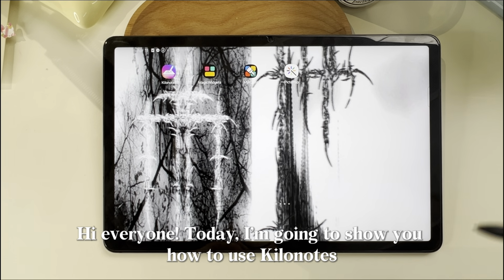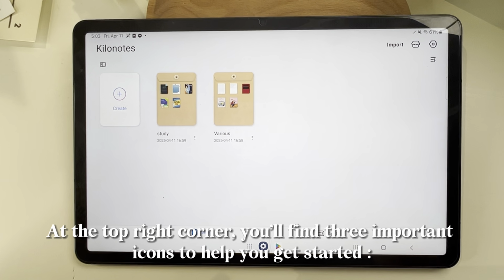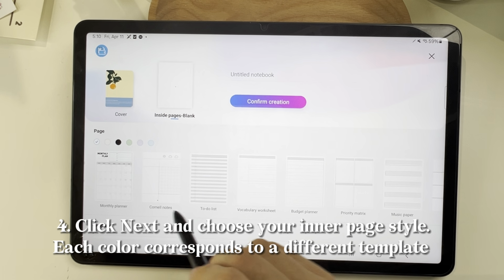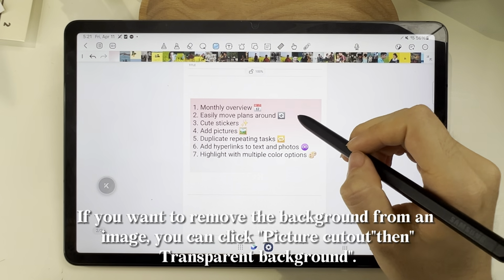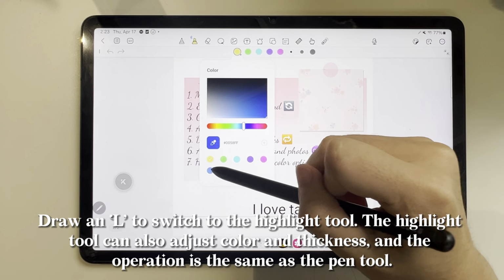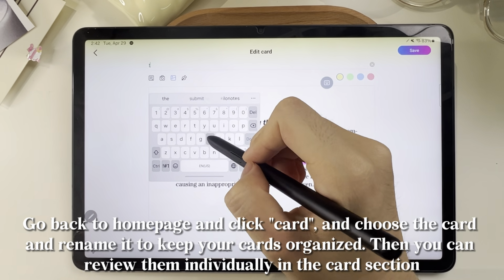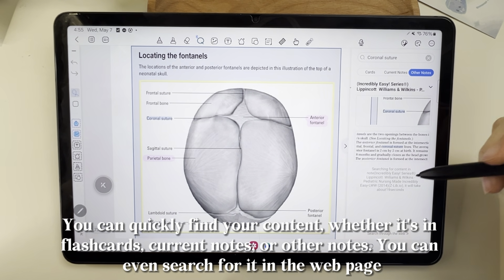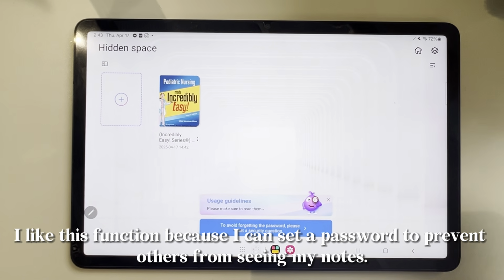2025 Kilonotes Android Tutorial & Walkthrough - Best Note Taking App for Android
In this tutorial, I'm using a Samsung Galaxy Tab S8 to demonstrate how to use Kilonotes' new app features to create aesthetic digital notes, digital planners, and digital journals.
Kilonotes is available on both the AppStore and Google Play.

Timestamp:
00:10 Intro
00:49 Where to Download Kilonotes
01:19 Kilonotes Home Page
02:07 Membership and Templates
02:37 Organizing Your Notes
03:03 Creating a New Notebook
03:47 K-Switch
04:13 Select Content
04:18 Delete Content
04:21 Switch To pen Tool - Straight Line & Auto Shapes
04:40 Switch To Picture - Picture Cutout / Move Orders Of Images / Paper Cutting / Sticker Materials
06:09 Switch To Text
06:32 Switch To Highlight
06:49 Copy Paste And Select All
07:03 Redo And Undo
07:07 Switch The Pages - Switch Notebooks
07:25 Doodle Pen
07:39 Shape Function
07:55 Flashcards
08:39 Tape
08:53 Reading
09:01 Laser pointer
09:16 Audio recorder
09:31 Stickers
09:45 Search
 10:02 Hyperlinks and Delete outlines
10:39 Translate
10:53 Ai assistant
11:10 Hidden space
11:36 End
If have any other questions about how to use kilonotes or any tutorial requests, please feel free to let me know!